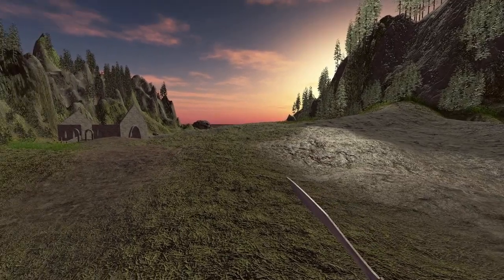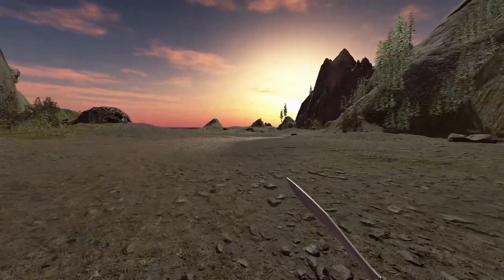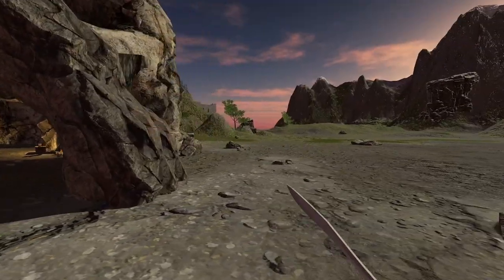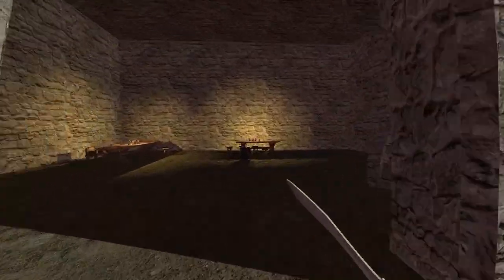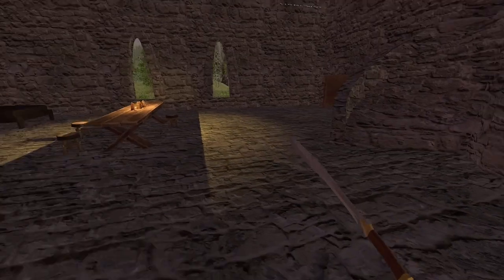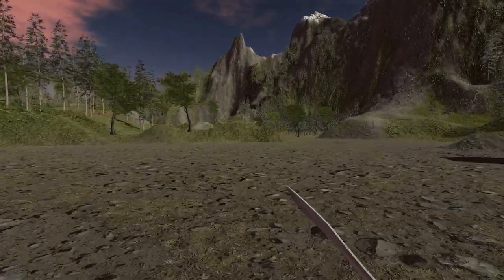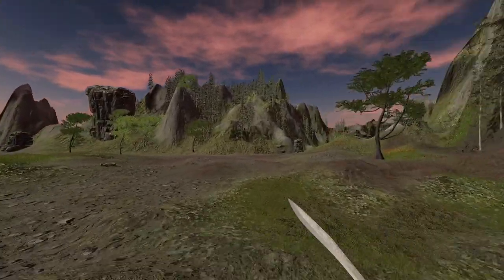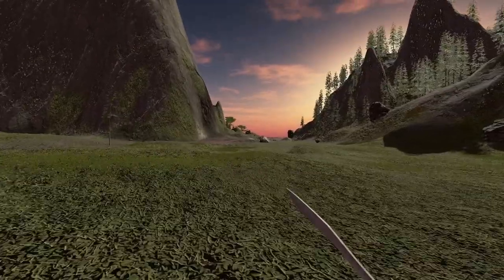Walkthrough Treasure Level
Walkthrough in a level built with Unity Engine for Galway Technical Institute Games Design and Development